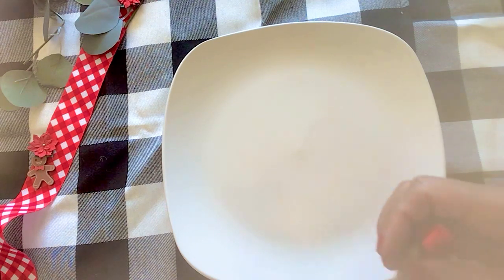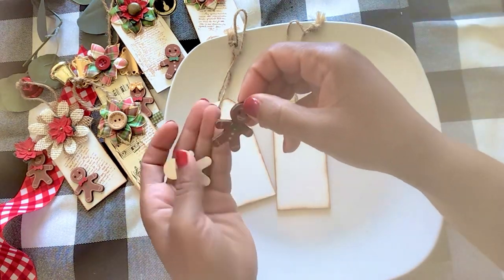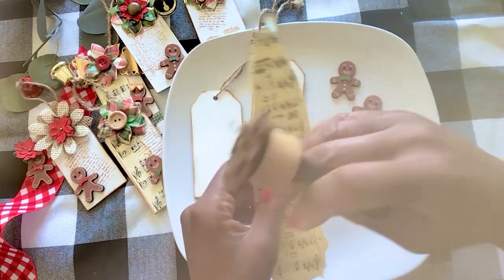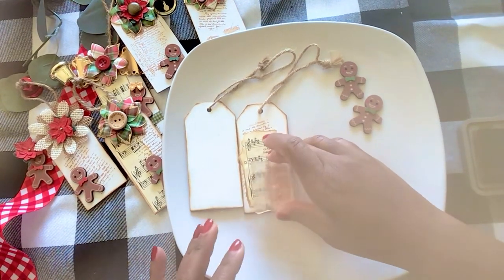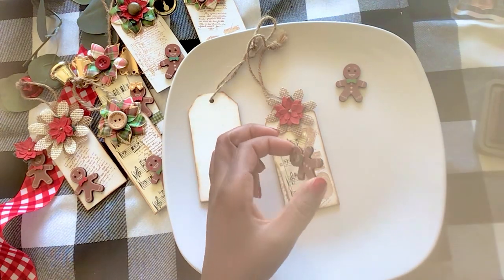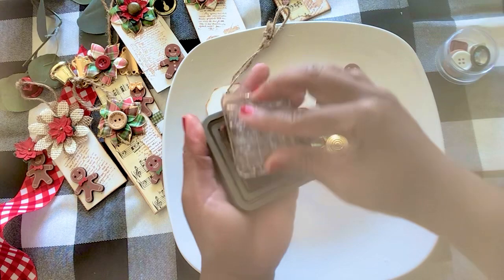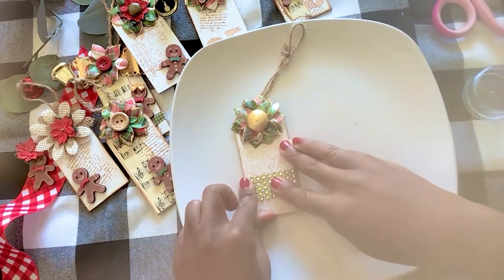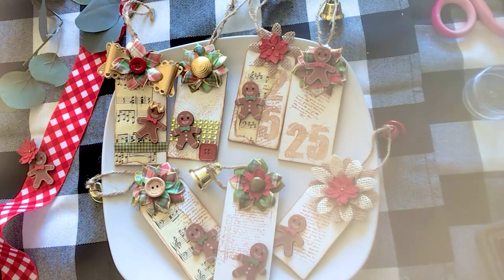WOODEN GINGERBREAD TAGS | TUTORIAL |Christmas CRAFT|MUST SEE😍🌲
I will link all related videos below. Enjoy!